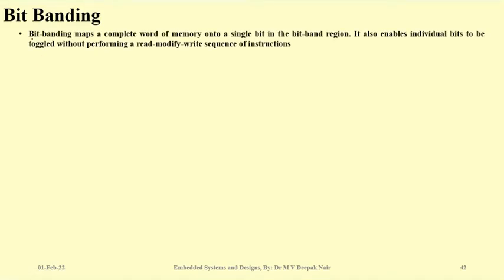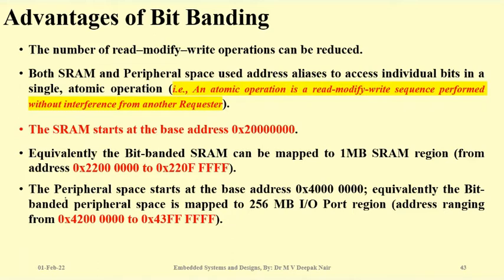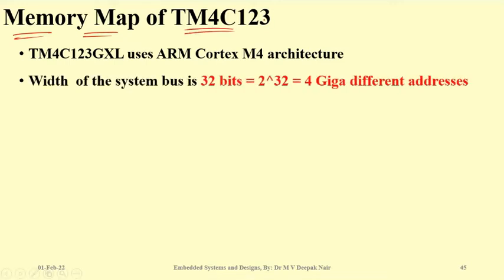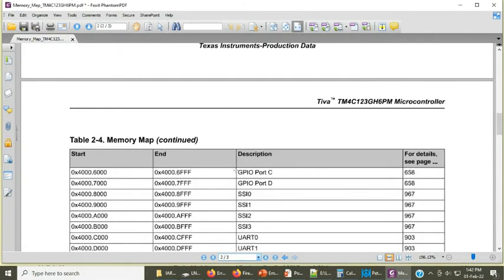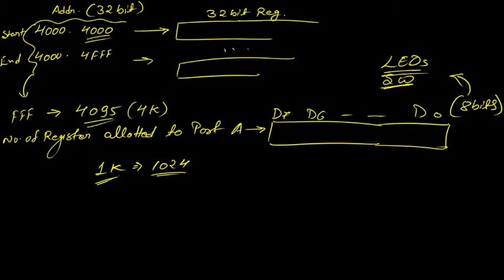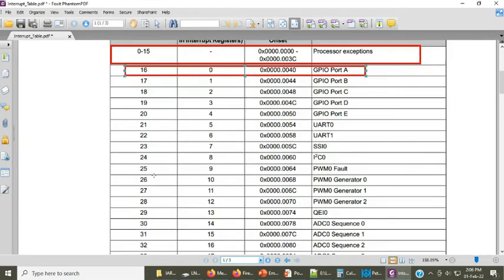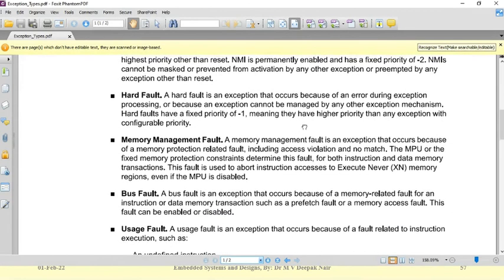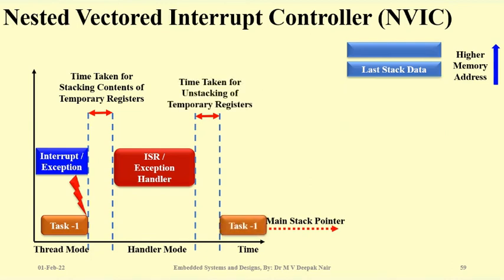Lecture 5: Introduction to ARM Architecture-2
This video discusses the architecture of ARM Cortex-M4 and the memory map of the microcontroller.

00:00 - Bit Banding in ARM Cortex M4
06:36 - Advantages of Bit Banding in ARM Cortex M4
13:19 - TM4C123GH6PM On-Chip Memory
15:16 - How to download resources and files from Texas Instruments website
22:45 - Memory Map of TM4C123GH6PM
26:28 - Cortex-M4 Memory Mapping
47:49 - The Stack Memory in ARM Cortex M4
50:20 - Stack Pointer's Operation During PUSH Command
53:00 - Stack Pointer Operation During POP Command
54:52 - Interrupts and Exceptions in ARM Cortex M4
01:12:58 - Nested Vectored Interrupt Controller (NVIC) in ARM Cortex M4
01:18:38 - Animation showing the handling of Interrupts in ARM Cortex M4